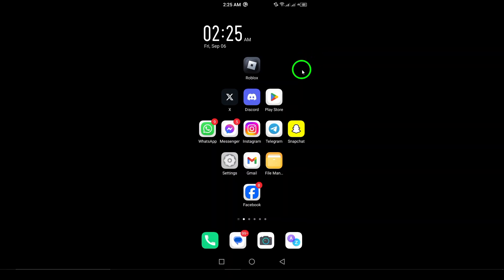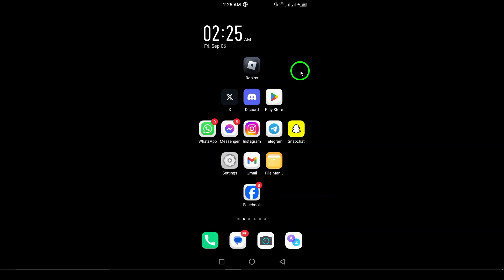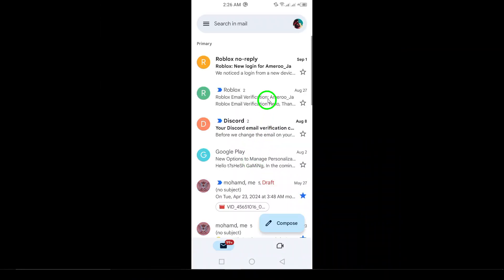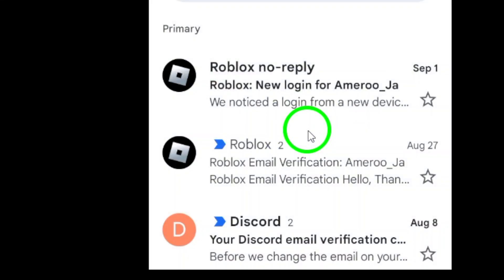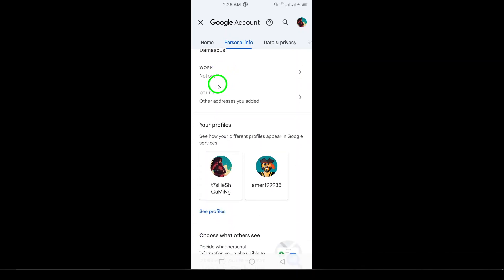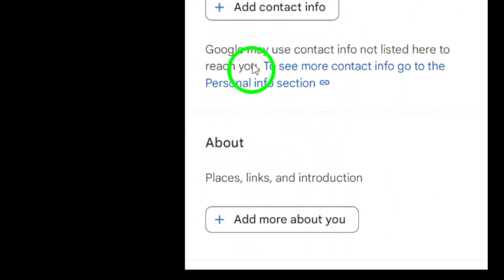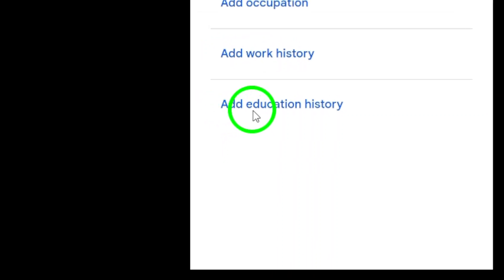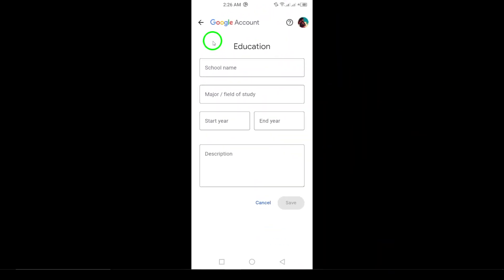How to Add your College On Gmail (Updated)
Learn how to add your college information to your Gmail account with these simple steps:

1. Open Gmail app on your Android device.
2. Tap your profile picture at top right.
3. Tap "Manage your Google Account."
4. Tap "Personal info."
5. Scroll down then tap "Choose what others see."
6. Scroll down then tap "Add work & education."
7. Tap "Add education history."
8. Enter what you want then tap "Save."

Enhance your online presence today

Chapters:
00:00 Intro
00:12 Soultion
01:05 Outro